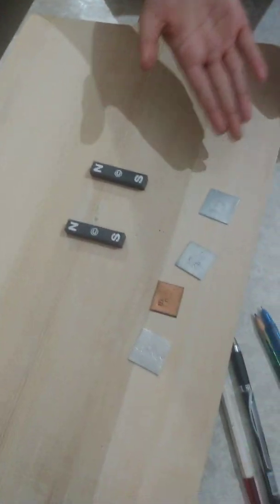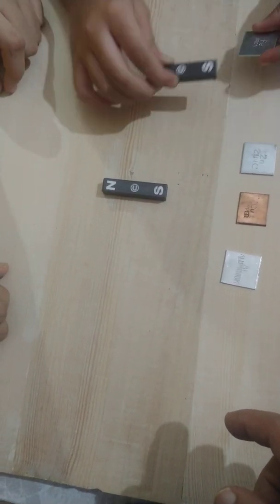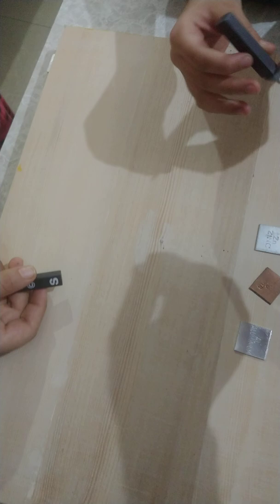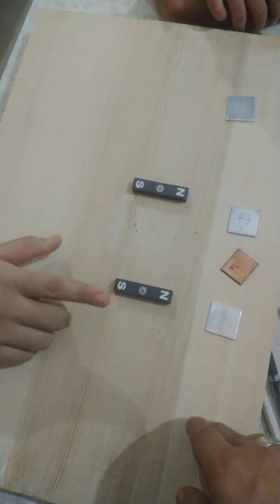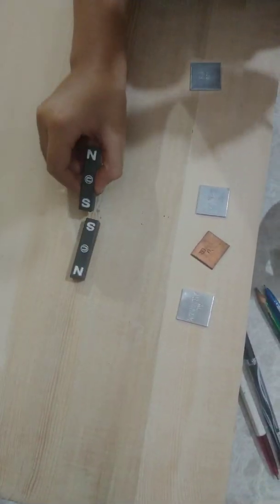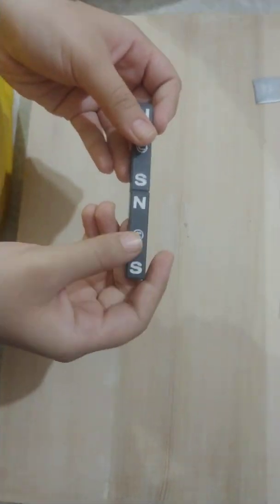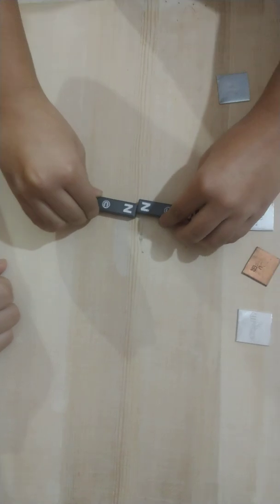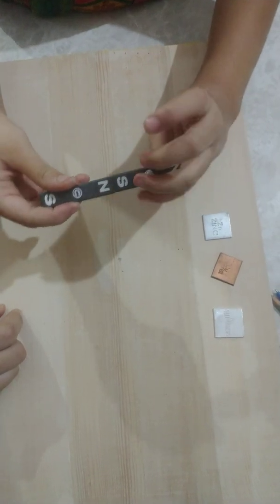Properties of a Magnet: Experiment by Anindita P Raj and Aaliyah Vrinda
To Learn is to experiment. To experiment is to have fun with what you are doing. You may succeed in your experiment, you may fail. Well, that is what life is all about. Learning through Experiences